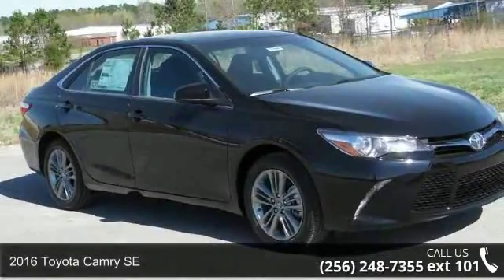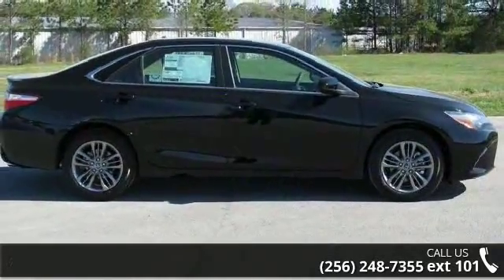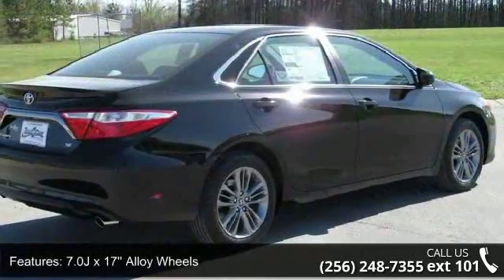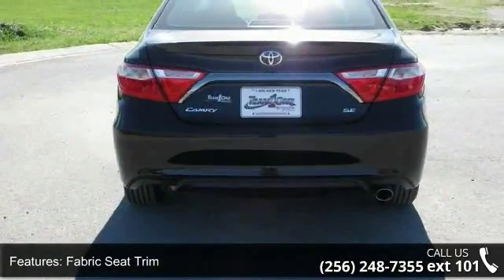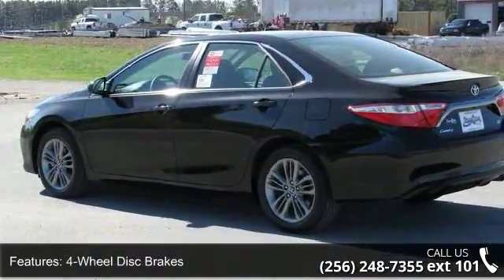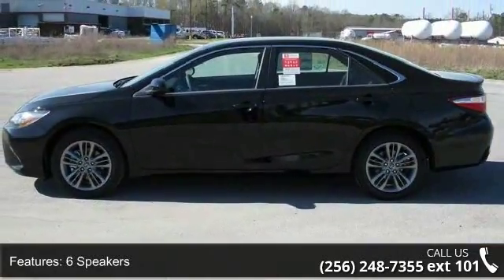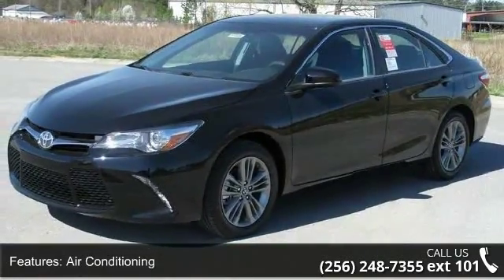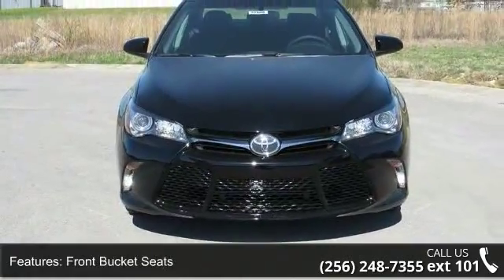2016 Toyota Camry SE - Team One Toyota of Gadsden - Rainb...